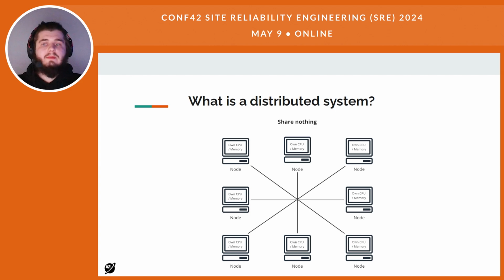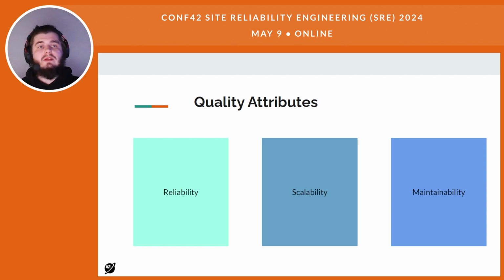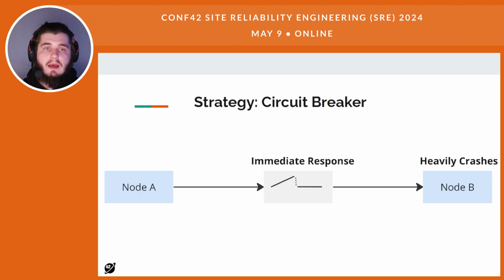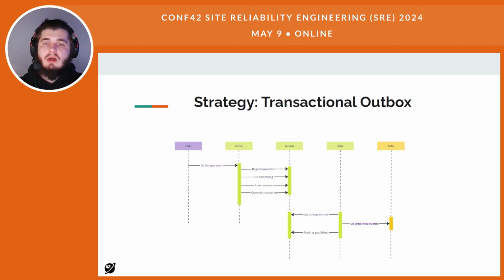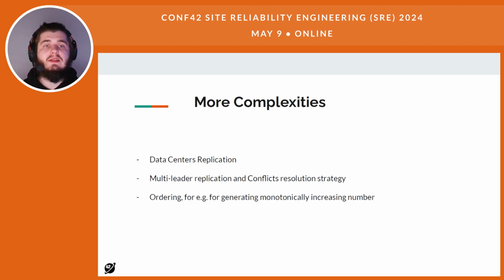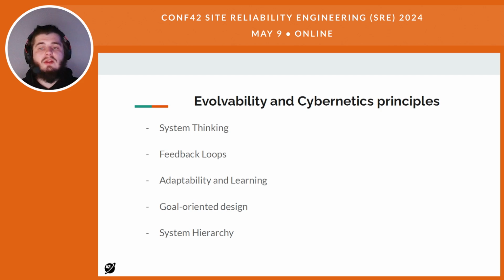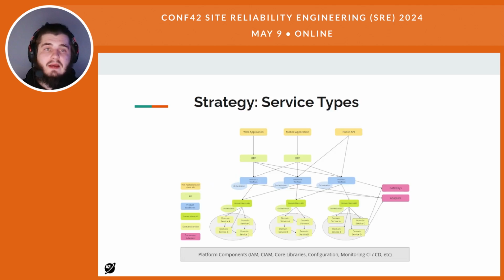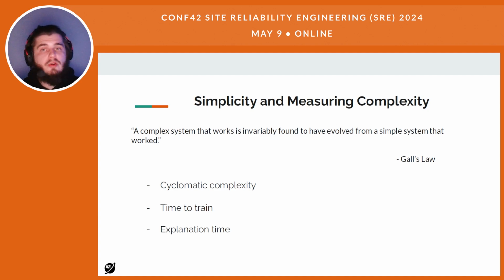Mastering the Maze: Navigating Complexity in Distributed Systems | Aleksei Popov | Conf42 SRE 2024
Chapters
0:00 intro
0:26 preamble
0:33 agenda
0:49 what is a distributed system?
1:41 what is complexity?
2:24 monolithic architecture
2:56 disadvantages
3:54 microservices architecture
4:42 what do distributed systems give us?
6:58 challenges, quality attributes
9:05 what are main troubles?
11:28 unreliable networks
12:44 strategy: timeout
13:13 strategy: retry
14:01 strategy: idempotency
14:51 strategy: circuit breaker
15:42 concurrency and lost writes
16:22 strategy: snapshot isolation
18:49 strategy: compare and set
20:03 strategy: lease
20:51 dual write problem
22:25 strategy: transactional outbox
23:08 strategy: log tailing
23:29 unreliable clocks
25:16 availability and consistency
25:41 high availability
25:55 failure
26:24 consistency types
26:44 linearizability
27:23 strategy: distributed consensus algorithm, e.g. raft
29:16 more complexities
30:03 eventual consistency
30:56 strategy: read from leader
31:19 process pauses
32:00 strategy: fencing
34:01 observability
34:24 strategy: distributed tracing
35:40 strategy: orchestration over choreography
36:36 evolvability and cybernetics principles
37:32 systems thinking
38:30 feedback loops
39:13 adaptability and learning
39:46 goal-oriented design
40:40 big ball of mud
41:30 hierarchy
42:04 fallacy: all microservices are the same
42:22 strategy: service types
45:30 sre principles
48:24 infrastructure as code
49:11 chaos engineering and testing: jepsen tests
50:39 simplicity and measuring complexity
51:58 thank you for attending!